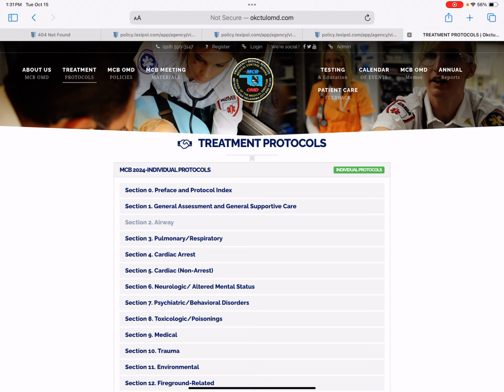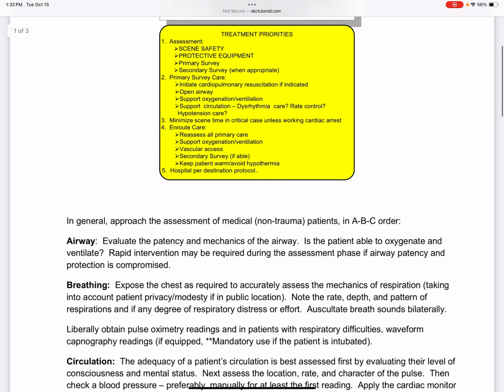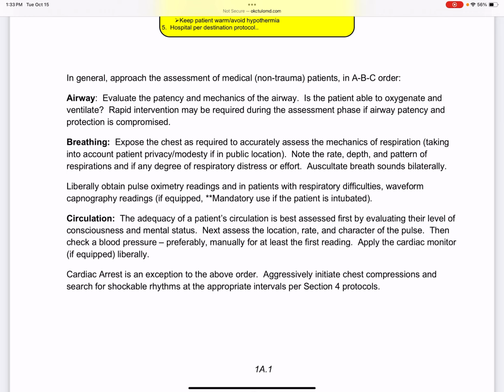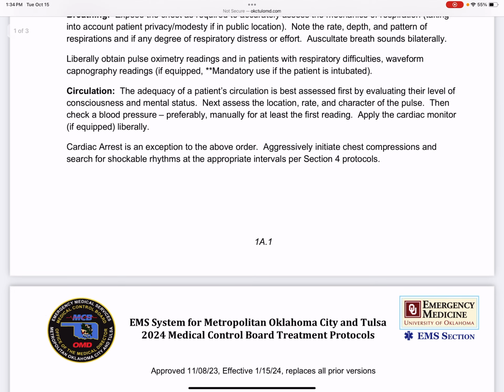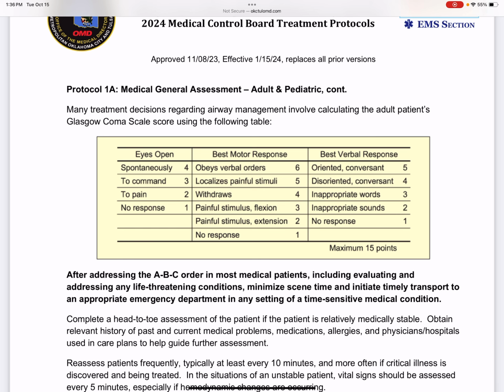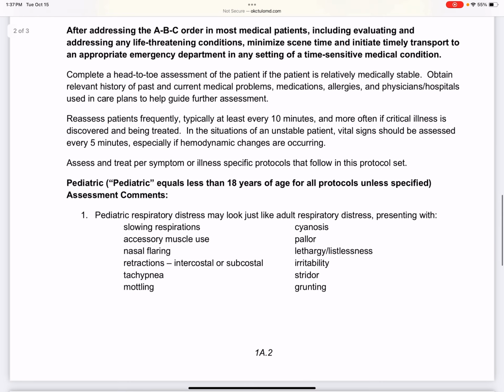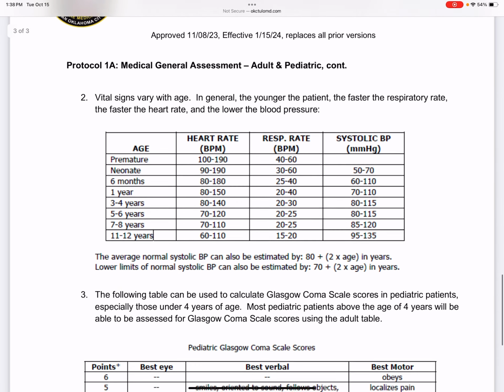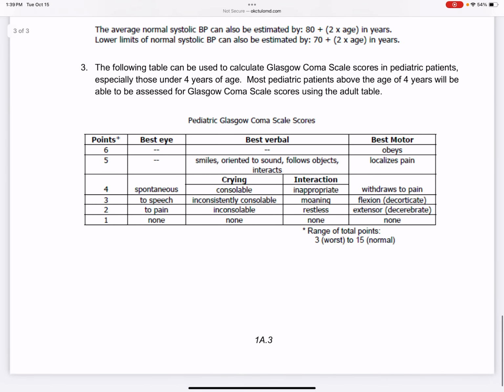OMD Section 1A